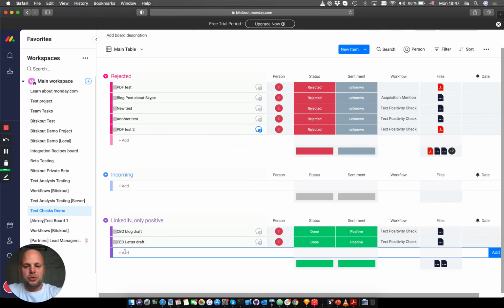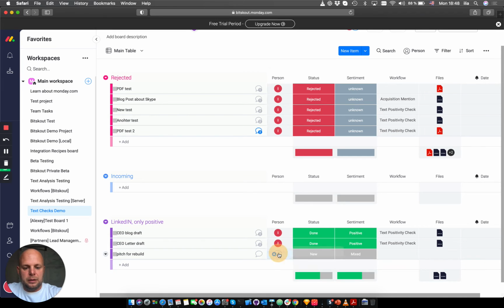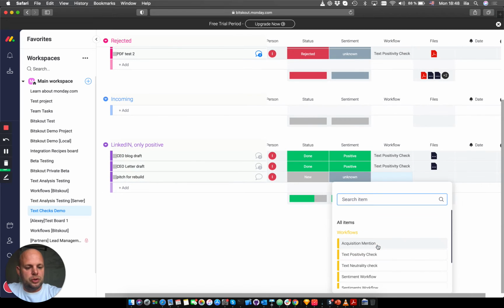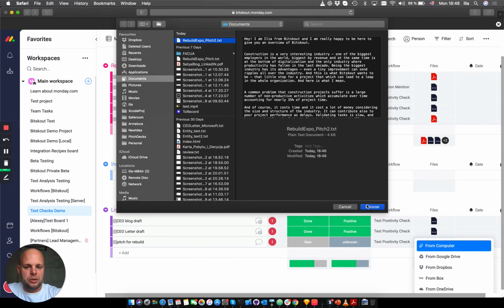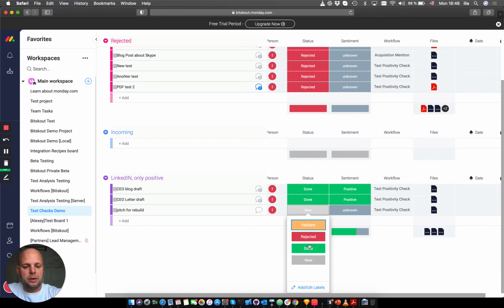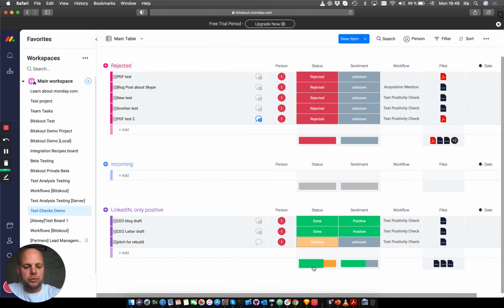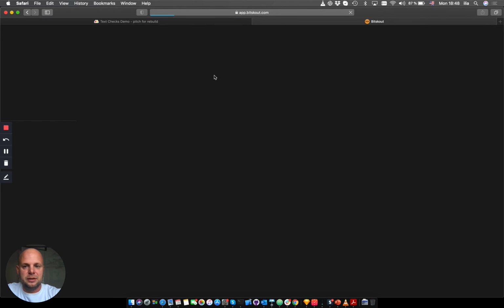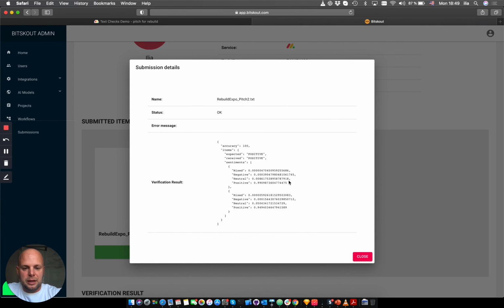Checking Sentiment of a Bitskout Pitch for Rebuild EXPO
In this video we demonstrate a sentiment check via Bitskout Workflow for our Pitch for REBUILD Expo.

What is Bitskout?

It works the following way - a contractor has a task, she executes the task, let's say, clean an HVAC or installs a window, then snaps some photos or records a video, submits it to the task and presses complete button. Next, our workflow checks if there is an attachment, if it is a photo or video, it's location, and AI model checks what was it. Some AI models already exist, some will have to be created from collected data. If everything is ok, then the task is approved and reward (a token) is given to the user. If something is not ok, the task is rejected and the user has to check it.